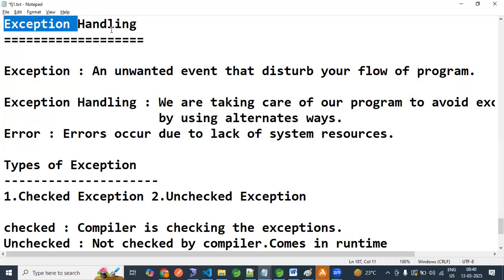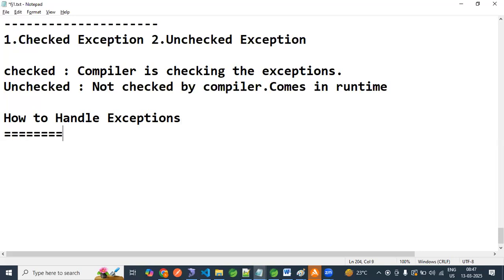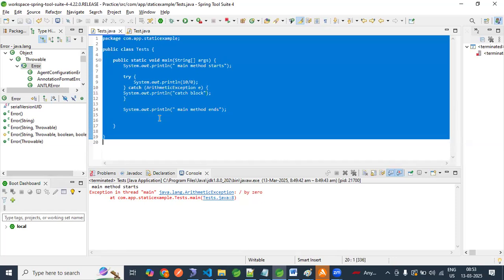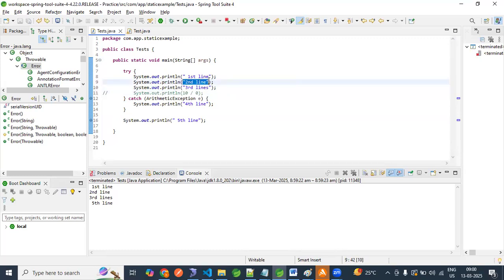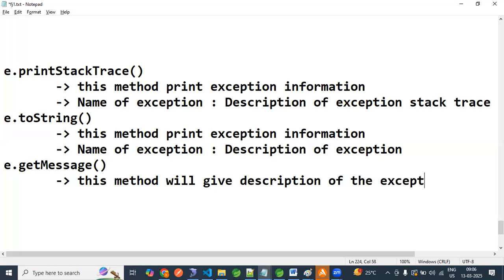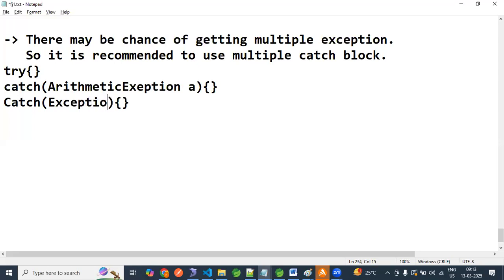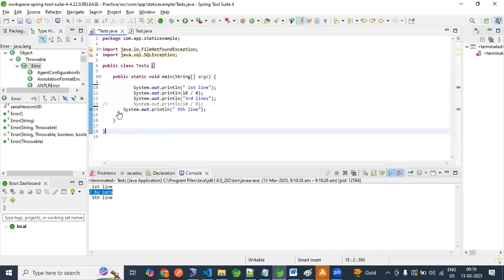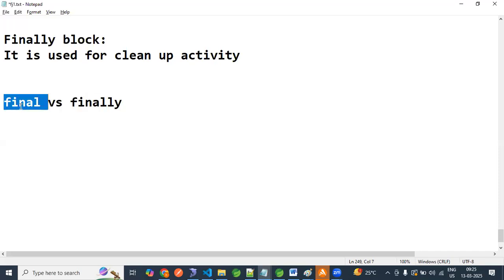Session 41 try catch in Exception Handling in Java